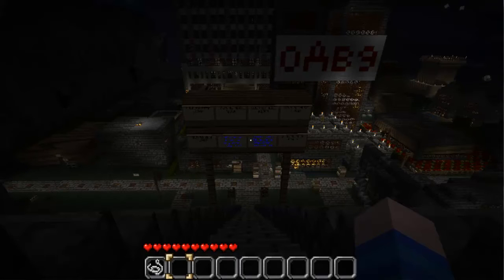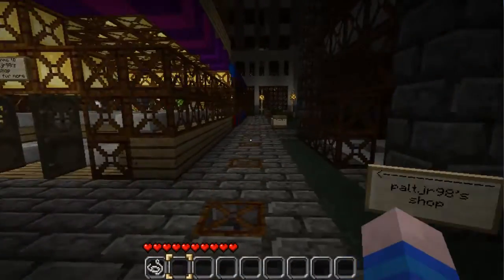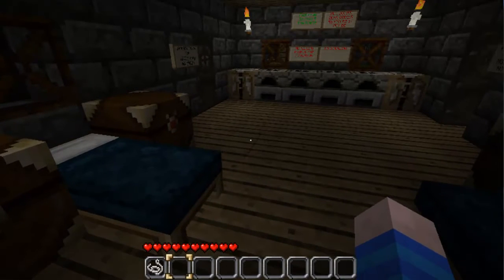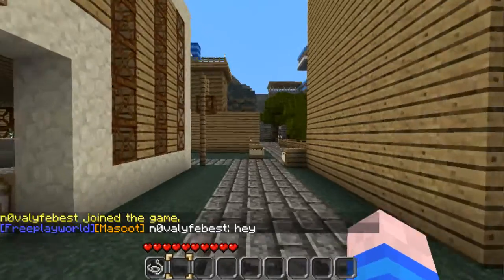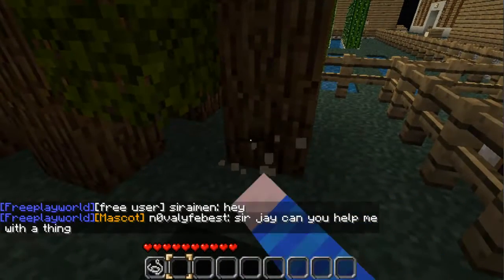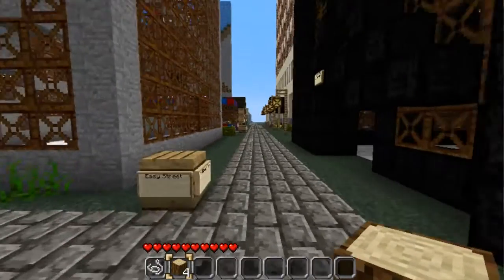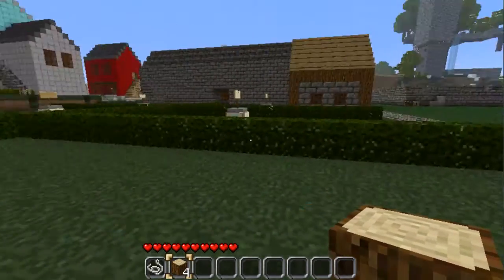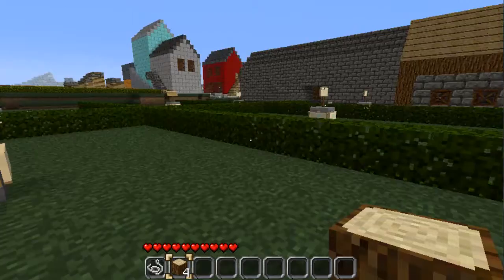How To Survive Your First Night In:Malinor Minecraft option:be part of the community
you have selected be part of the community and build in the spawn city
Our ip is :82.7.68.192